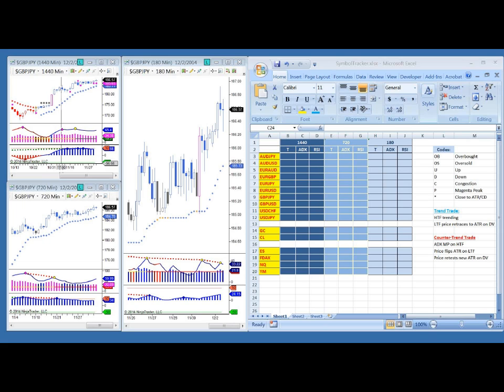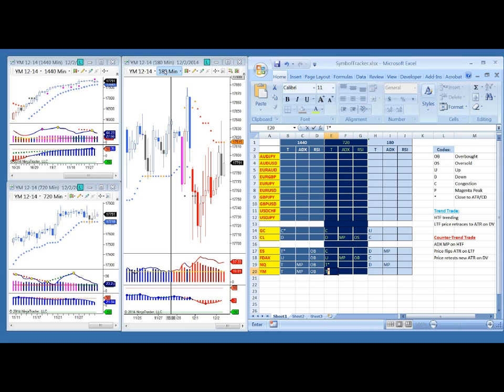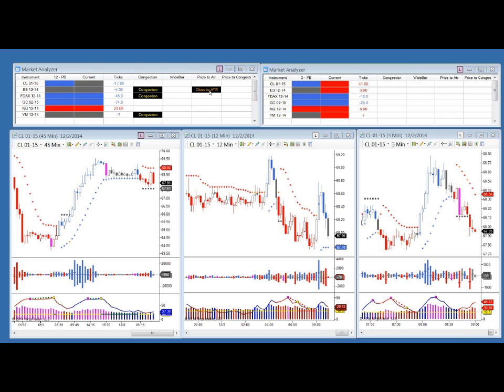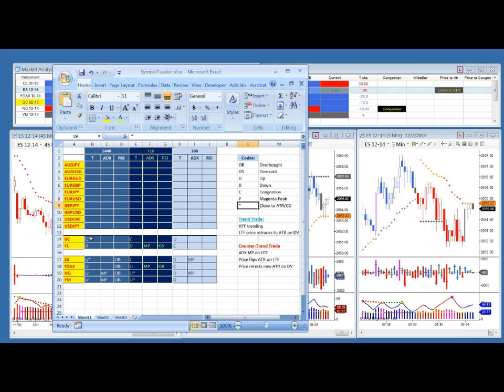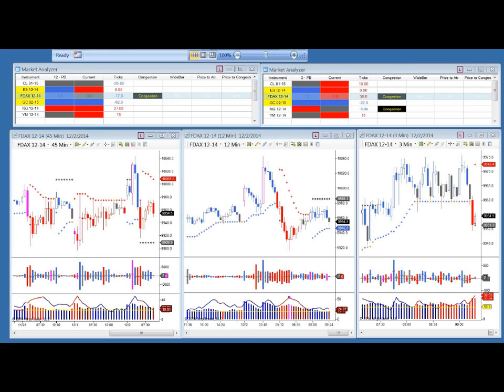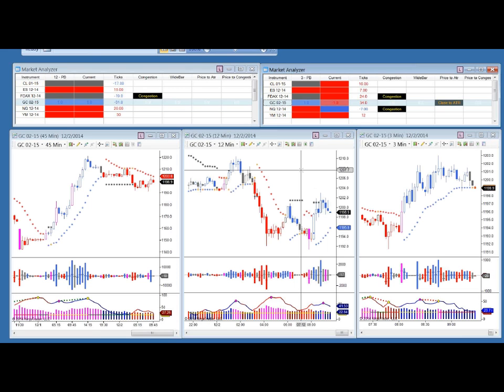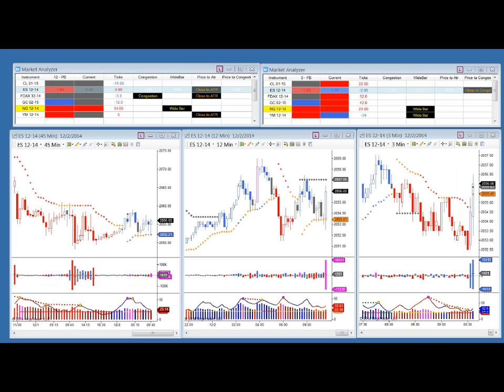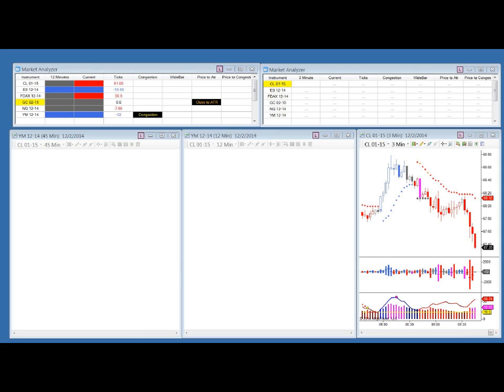Knowing Which Market to Trade Just Got Easier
In this video, Gail shows you how easy it is to identify which market has an entry and determine if the entry is valid.  Such simple trading rules!